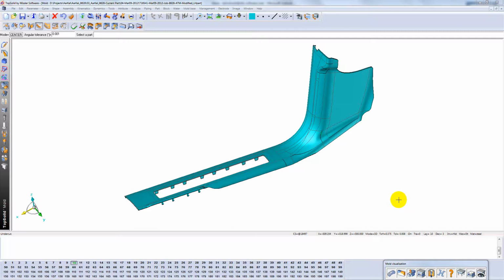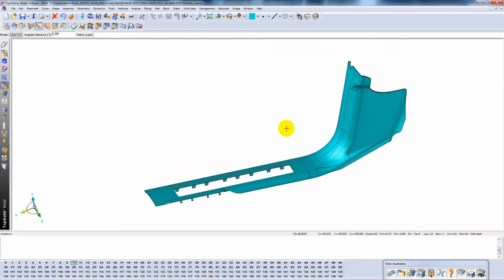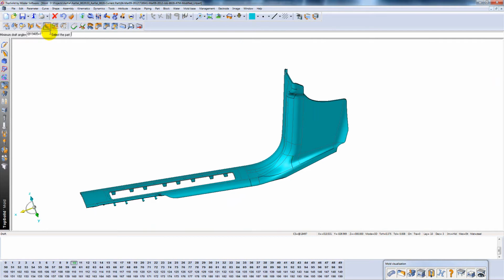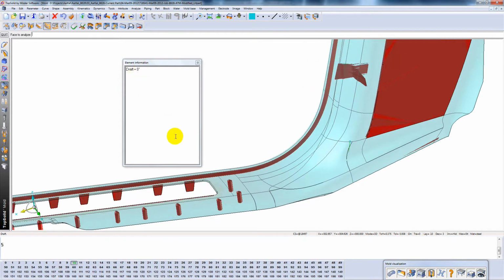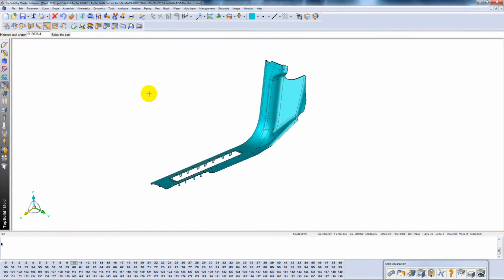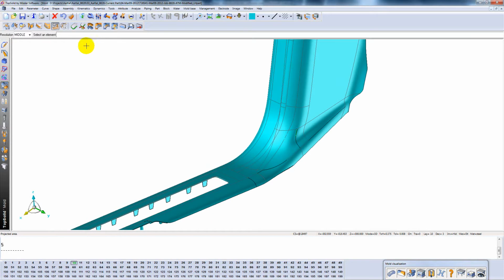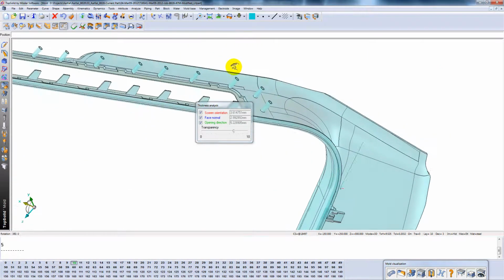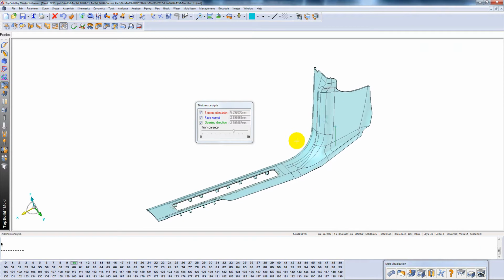Moldability - Feasibility tools inside TopSolid Mold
Handfull of quick anylising tools inside TopSolid Mold